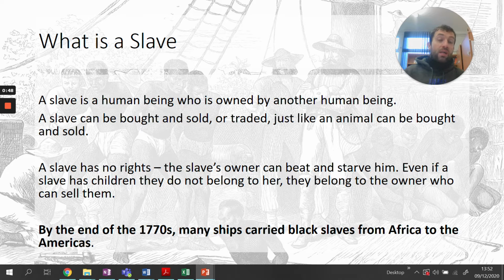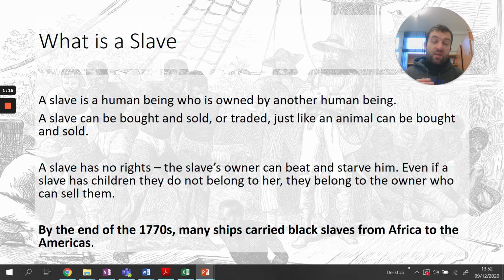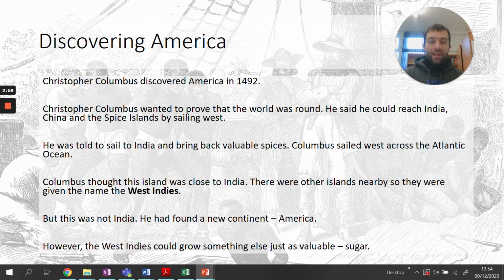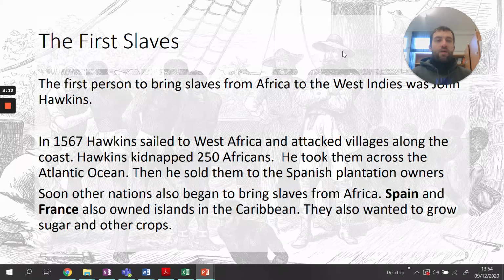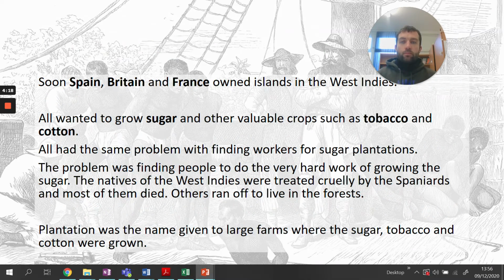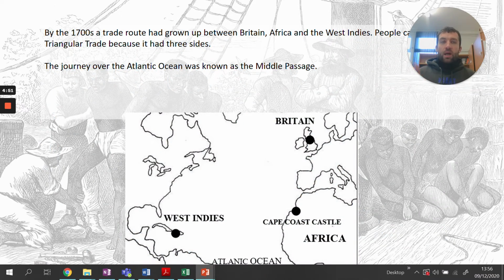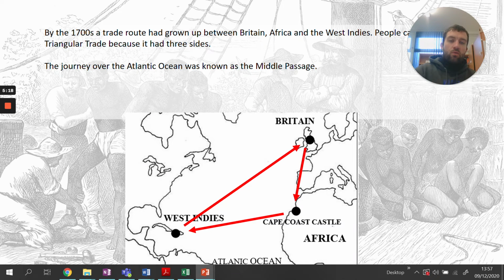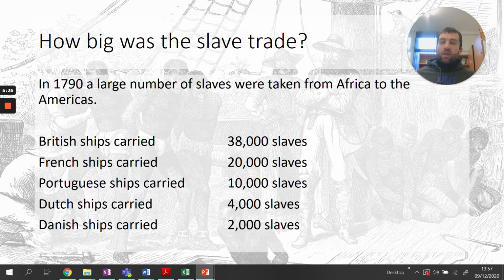[N3 Hist] The Atlantic Slave Trade